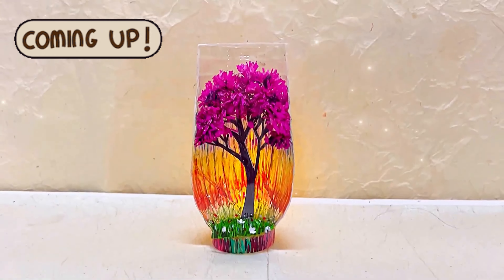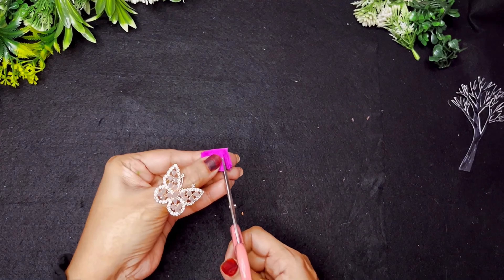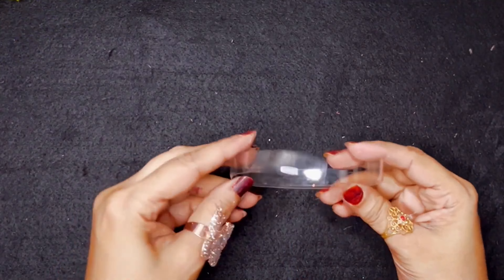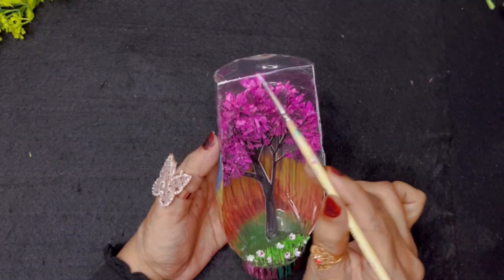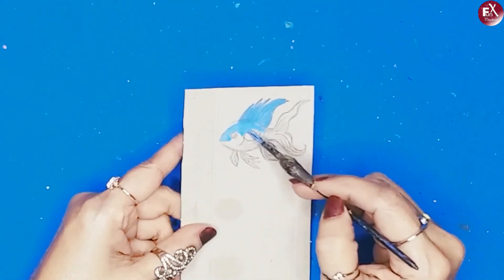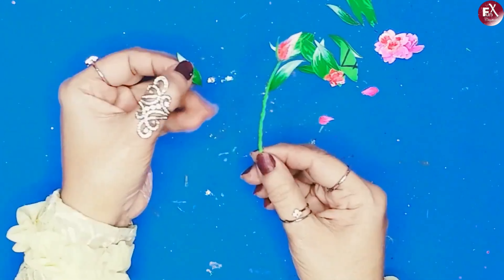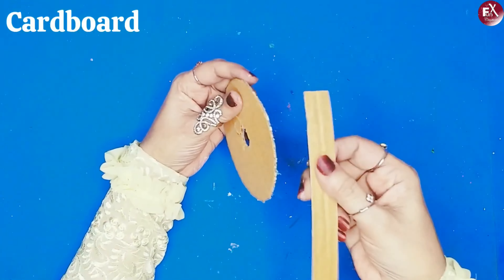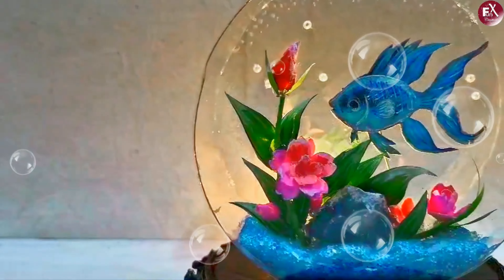DIY Easy Craft Using Plastic Bottle | Best Out Of Waste | Home Decorating Ideas 😱😍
DIY Easy Craft Ideas Using Plastic Bottle | Best Out Of Waste | Home Decorating Ideas 😱😍

Hey FunXcies 👋🏻❣️
Today I'll be showing you how to make two very easy crafts with things lying around your house. I hope you all like it.

List of items are tagged in the product taging section